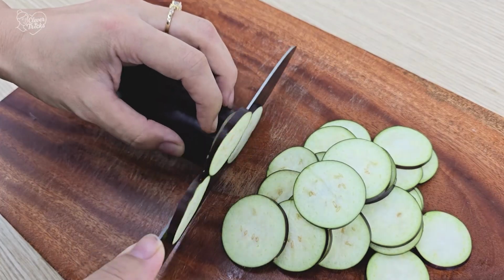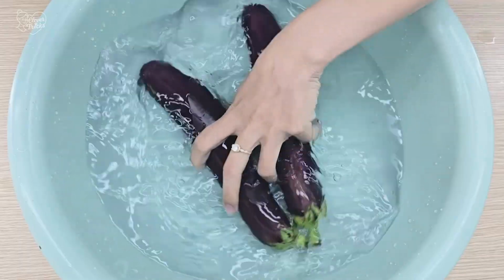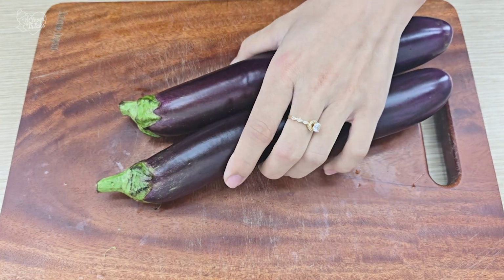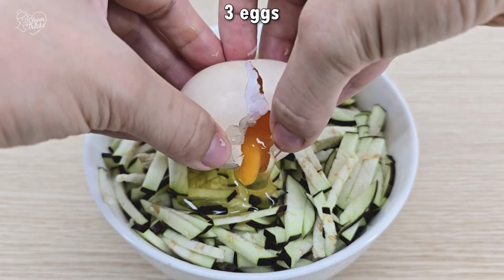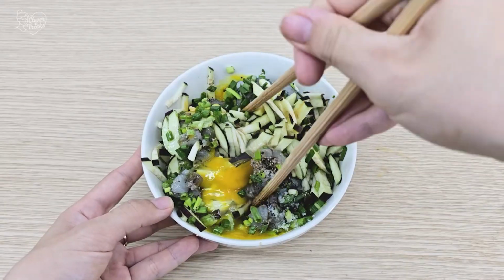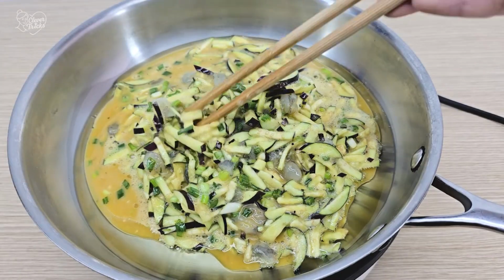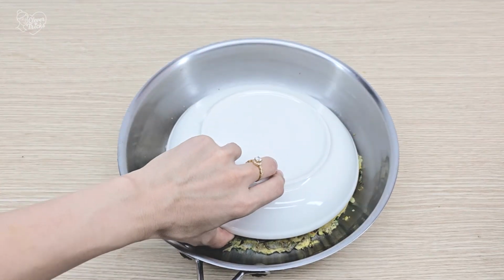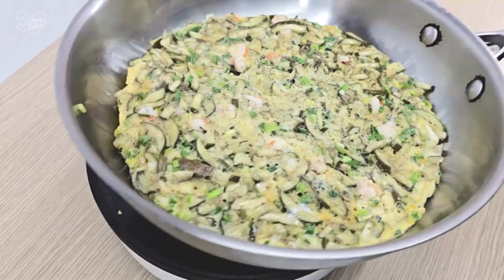Eggplant and Egg Recipe So Good You'll Wonder Why Nobody Told You!Clever Tricks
Welcome to "Clever Tricks"!
You are watching video: Eggplant and Egg Recipe So Good You'll Wonder Why Nobody Told You!Clever Tricks
On "Clever Tricks" channel, you can learn various inventions, science projects, crafts and DIYs teaching how to reuse or recycle...
© Copyright by Clever Tricks ☞ Do not Reup